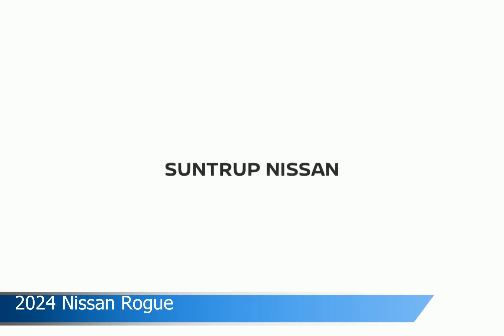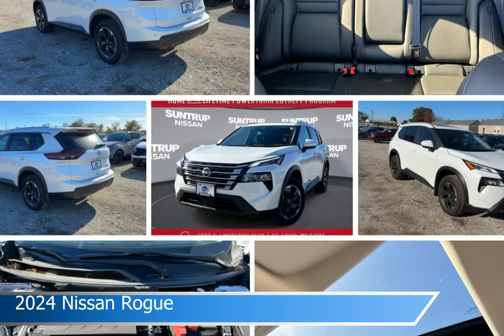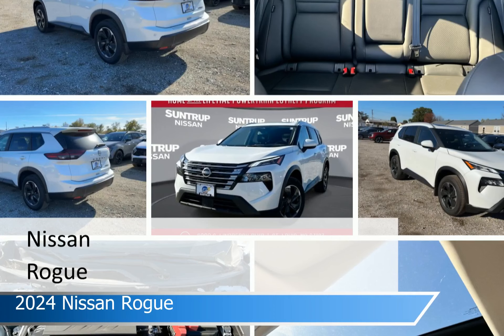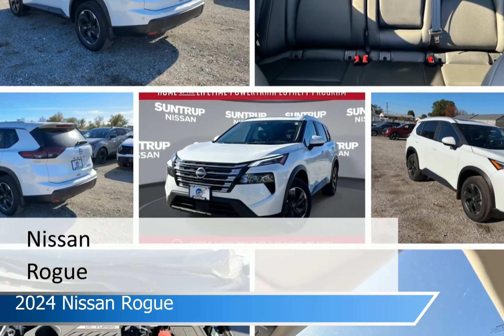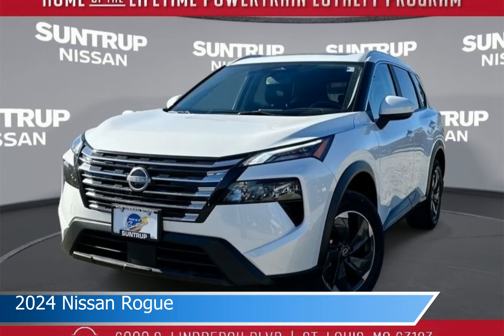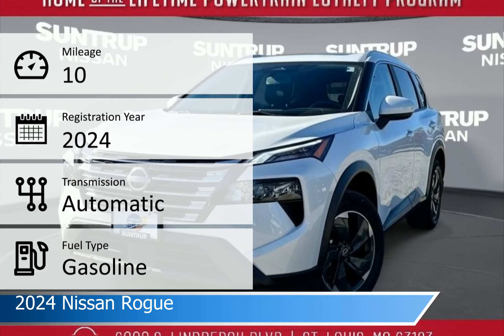2024 Nissan Rogue X1093A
2024 Nissan Rogue X1093A